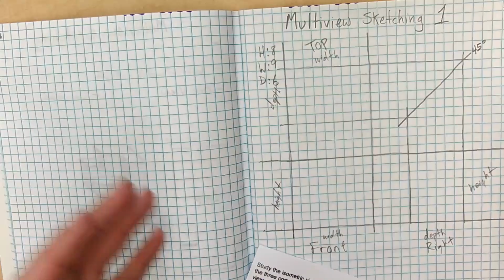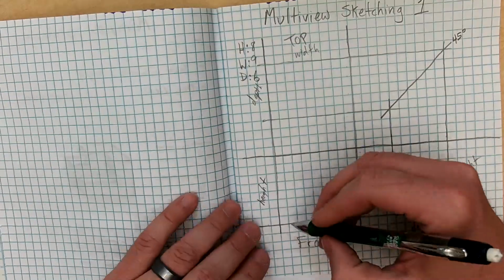2.4A Multiview Sketches